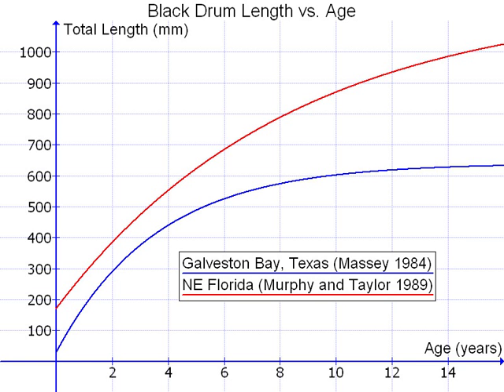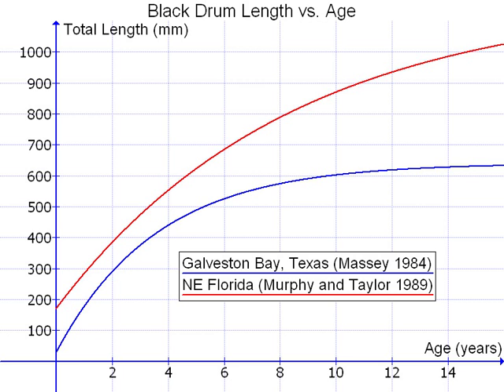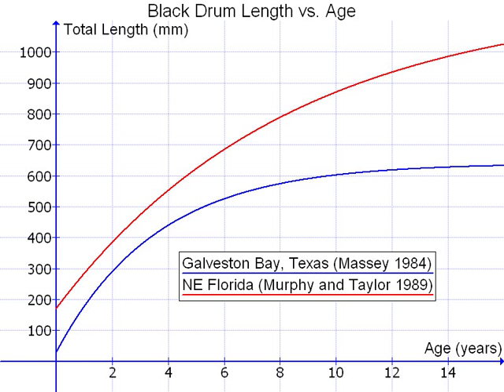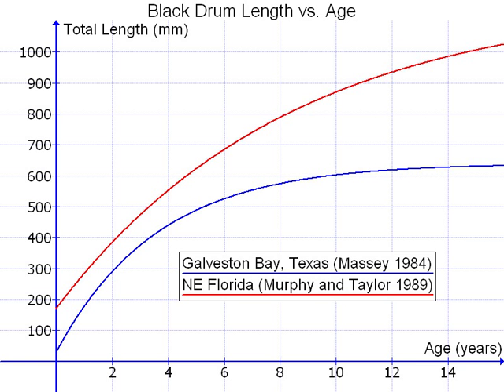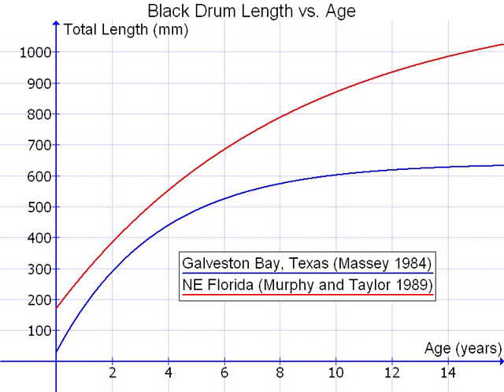Fish measurement | Wikipedia audio article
This is an audio version of the Wikipedia Article:
Fish measurement

SUMMARY
Fish measurement is the measuring of the length of individual fish and of various parts of their anatomy. These data are used in many areas of ichthyology, including taxonomy and fisheries biology.